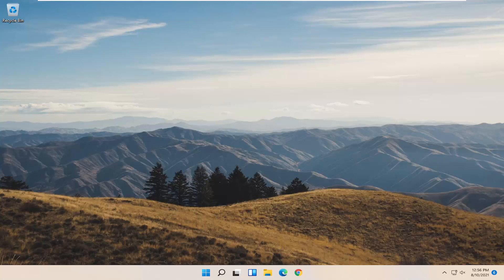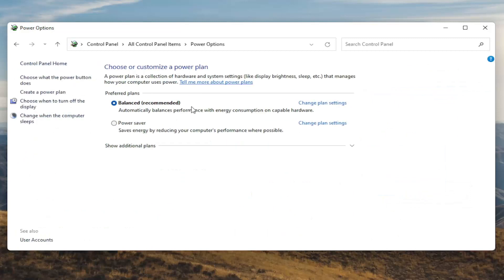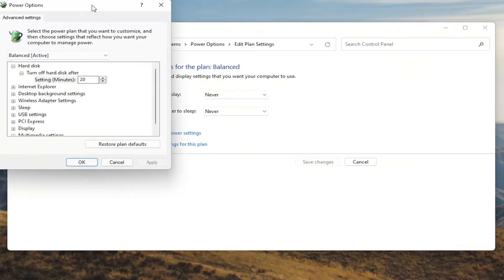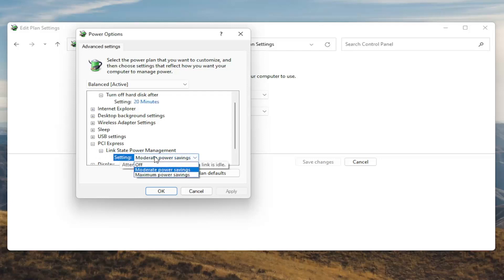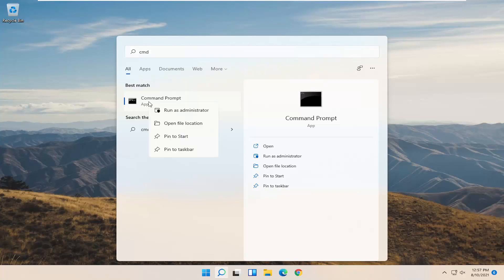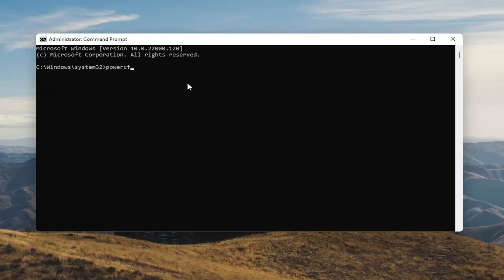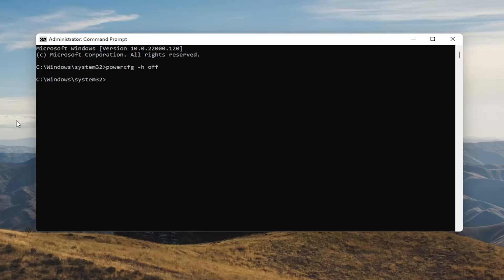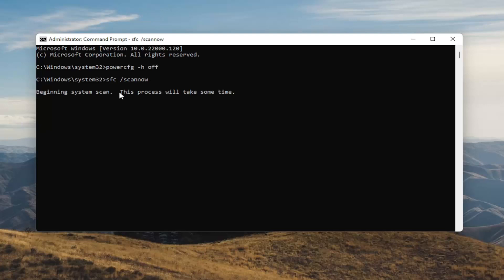How To Fix Windows 11 Shutdown Problem - Step By Step FIX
There are several ways to shut down Windows 11, which we'll go over. But before getting started, it's important to know how the power button on your computer works.

Issues addressed in this tutorial:
windows 11 shutdown sound
windows 11 shutdown problem
windows 11 shut down shortcut
windows 11 shut down screen
windows 11 shutdown issue
windows 11 shut down not working
windows 11 shutdown screen
how to shutdown windows 11

There's a setting in Windows 11 controlling what happens when you press the power button just once. If the power button is configured to do nothing when pressed just once, then your computer will stay on when you try shutting down. This setting exists to prevent accidental shut downs. You know, when you reach across the desk for something and accidentally touch the power and the shut down procedure begins. You're likely aware no amount of pleading will stop the process. It happened often enough Microsoft added a setting to customize the behavior of the power button.